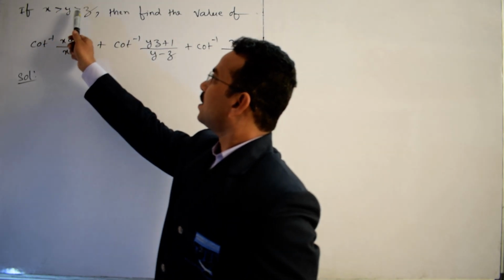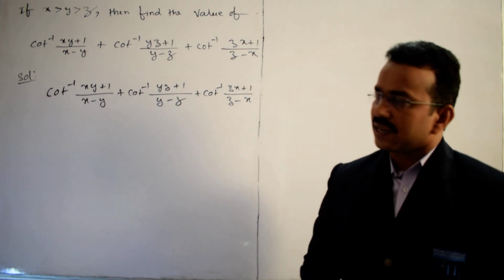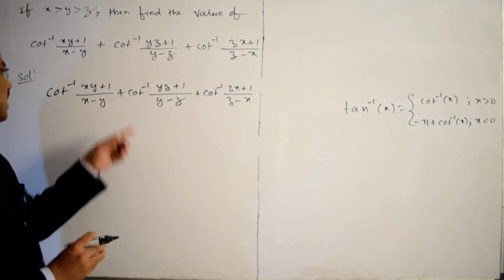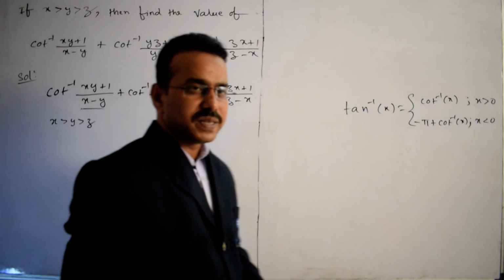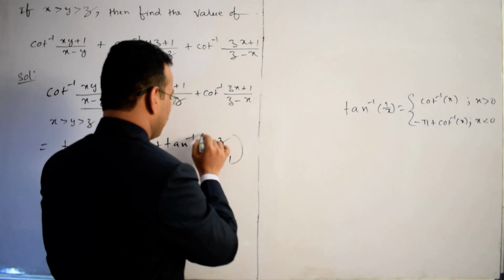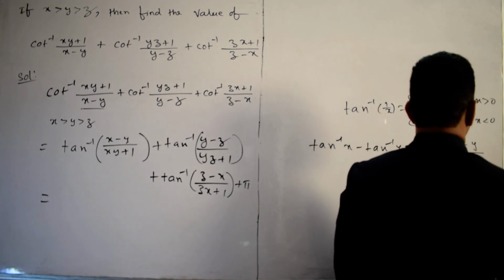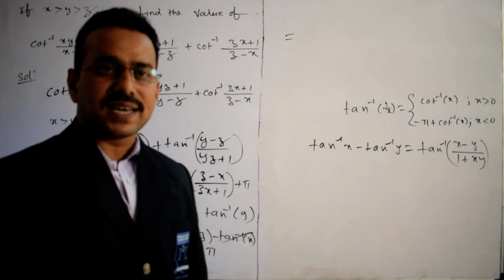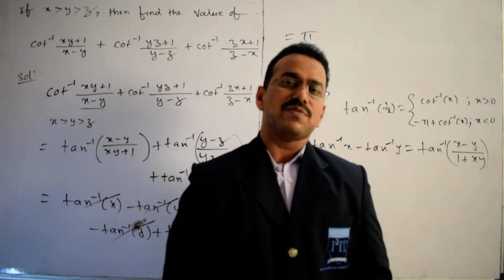If x greater than y greater than z greater than 0 , then find the value of | skkedu.com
If x greater than  y greater than  z greater than  0 ,then find the value of  cot^(-1)⁡ (xy+1)/(x-y)+cot^(-1)⁡ (yz+1)/(y-z)+cot^(-1)⁡ (zx+1)/(z-x)